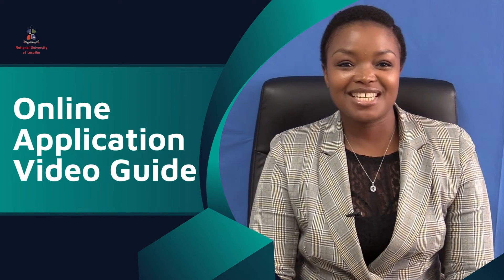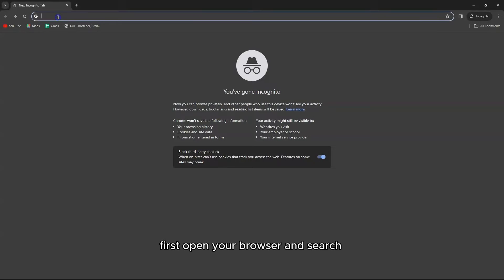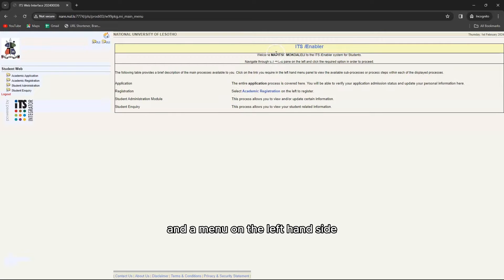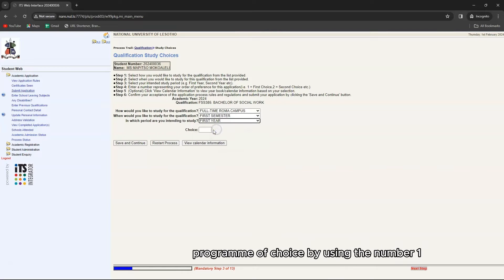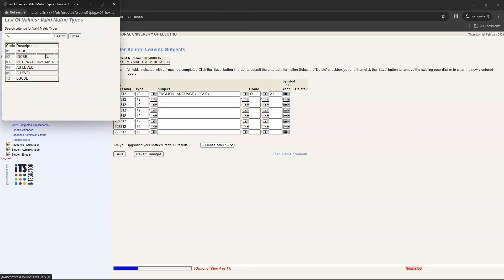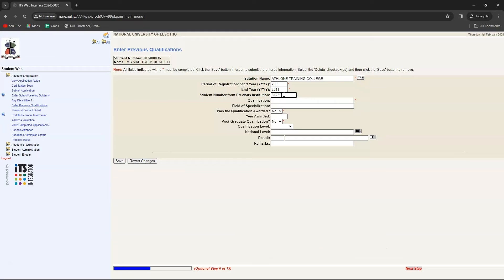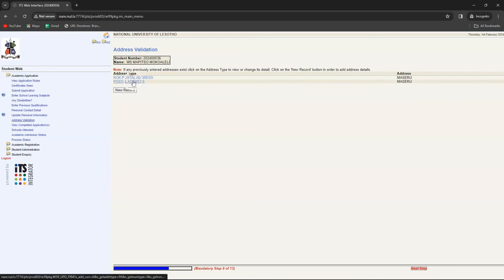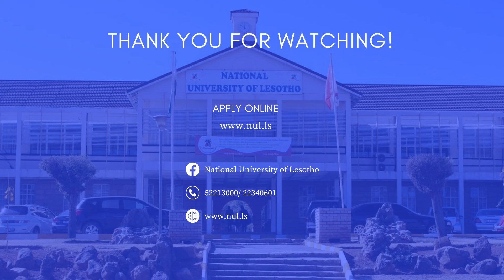NUL Online Application Video Guide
Simple way to apply for admission into NUL...
Follow the steps throughout the Online application